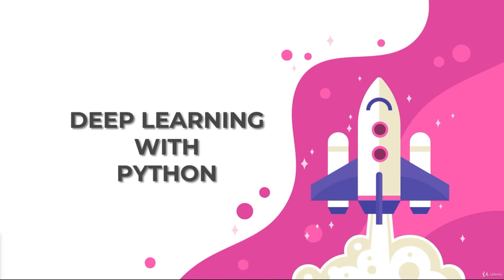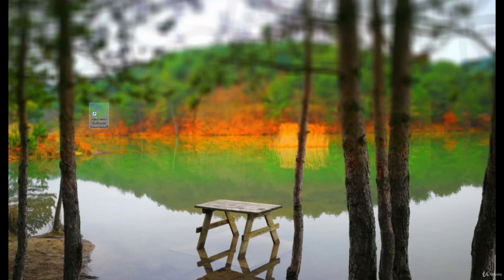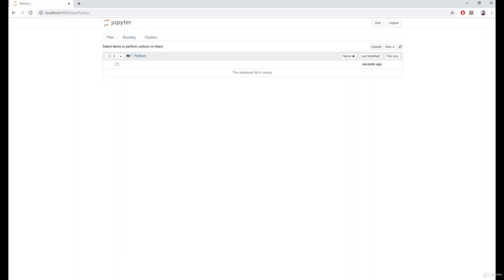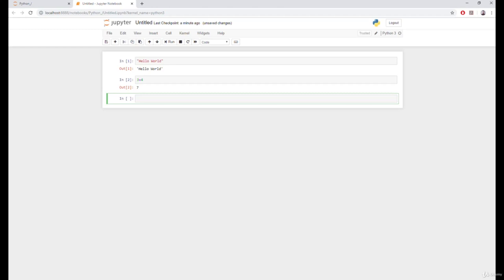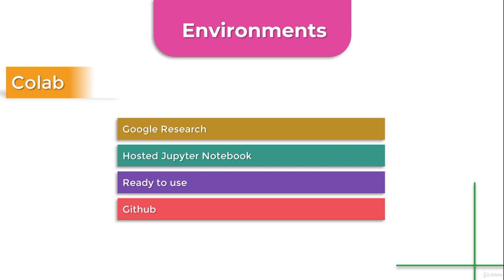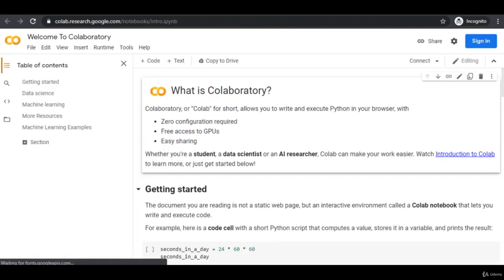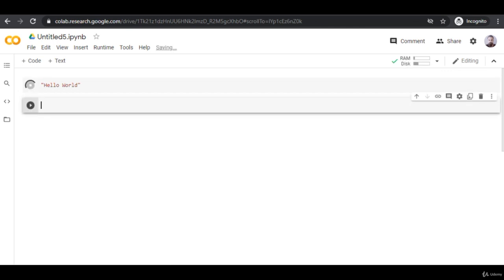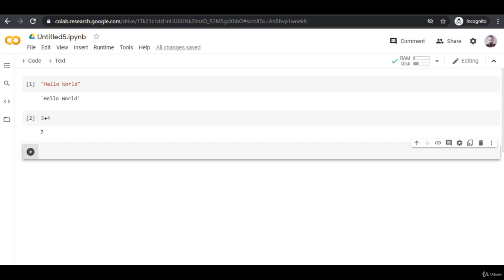003 Overview of Jupyter Notebook and Google Colab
Jupyter Notebook and Google Colab are two popular tools in the data science and machine learning community. Here's an overview of each. @ForYourKnowledge